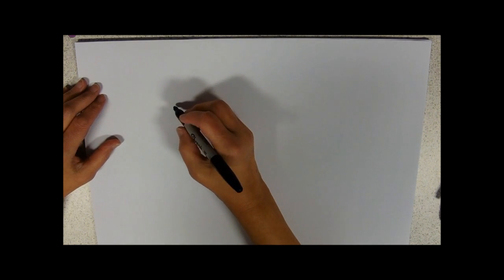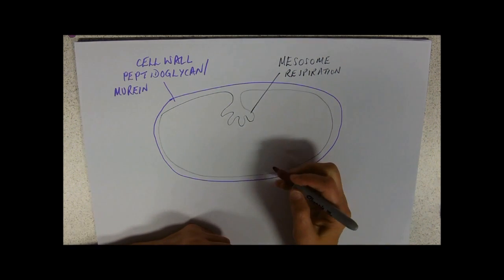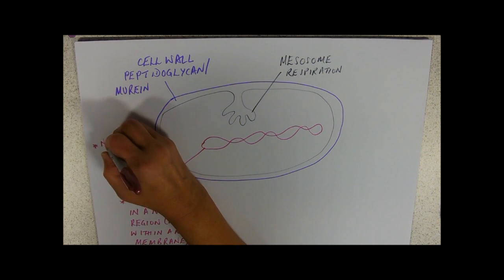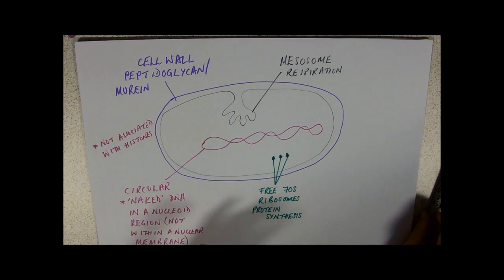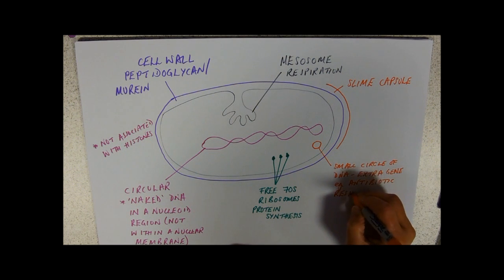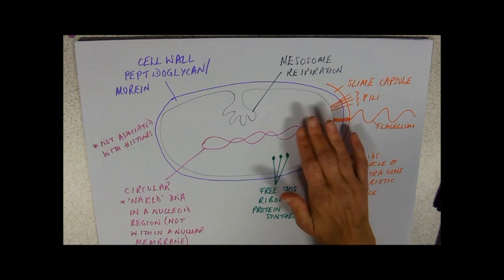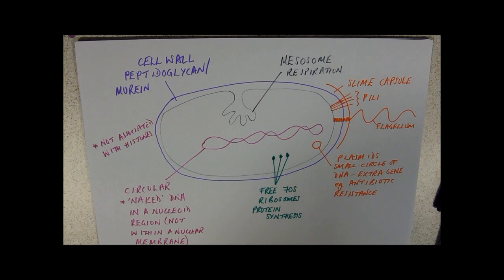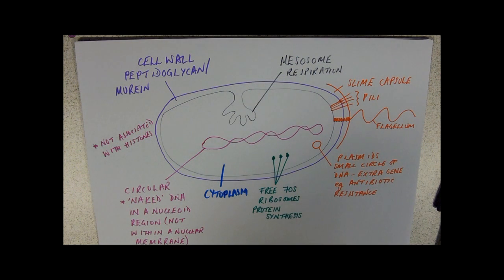Prokaryotic Cells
Bacterial cells are different to you and me. mostly